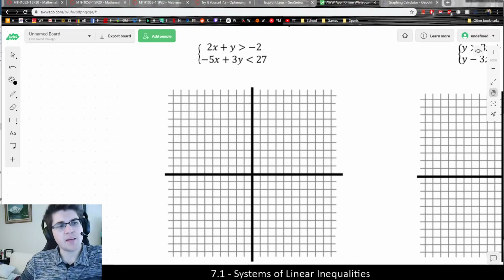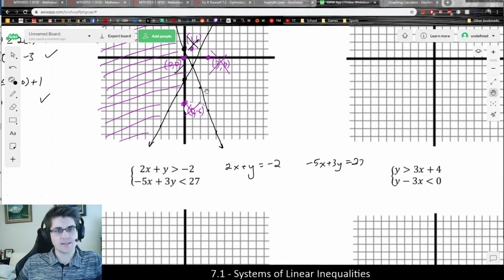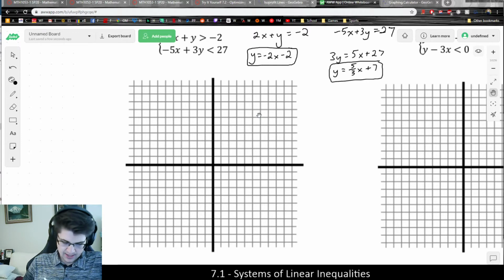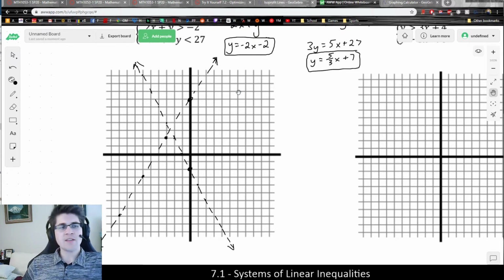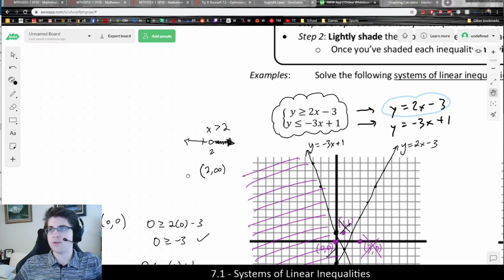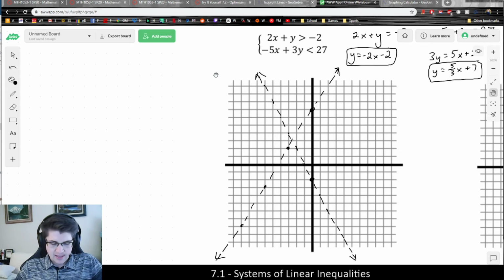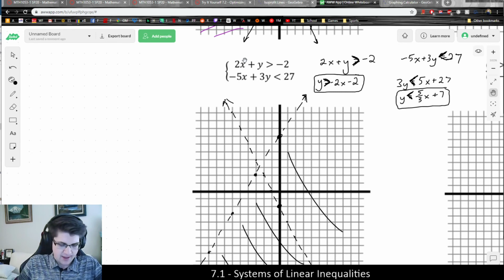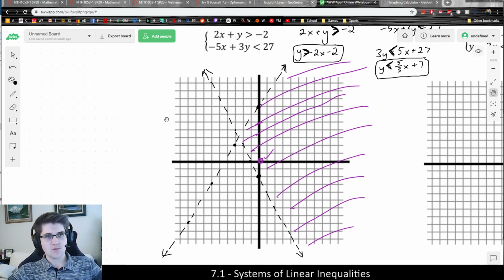[Math 1053] Solving Systems of Linear Inequalities (example 2)